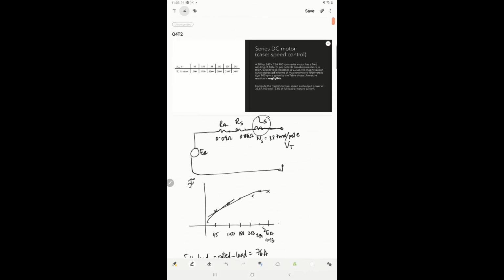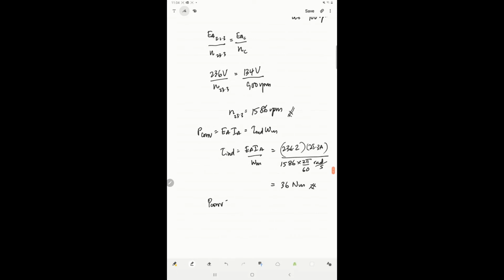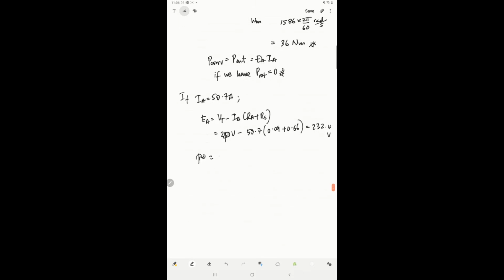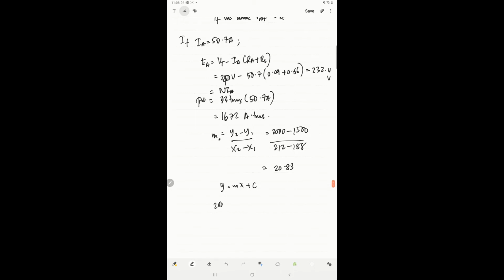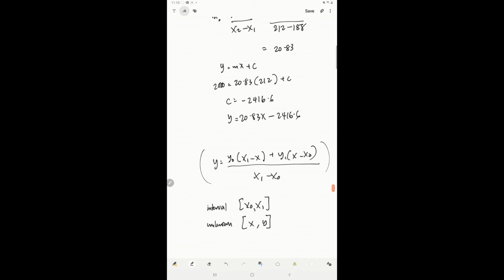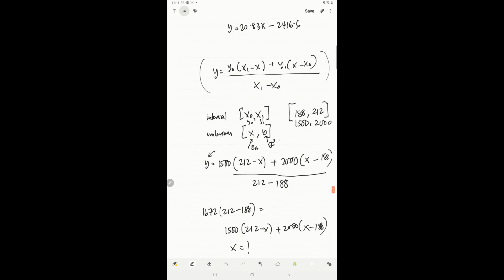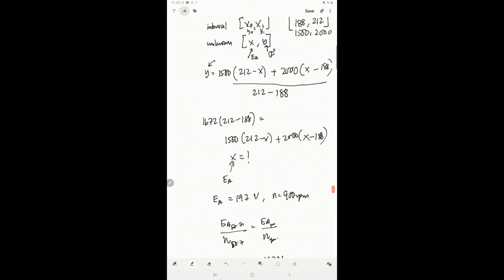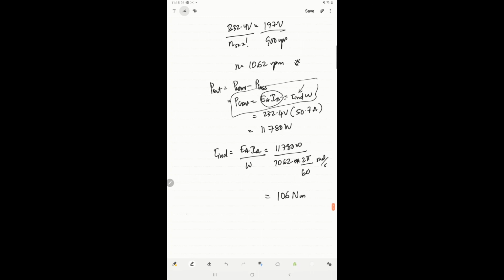EMS Tutorial: Question 4 Part 2